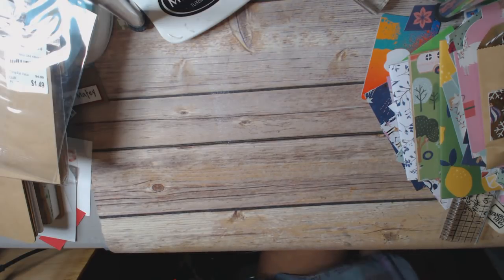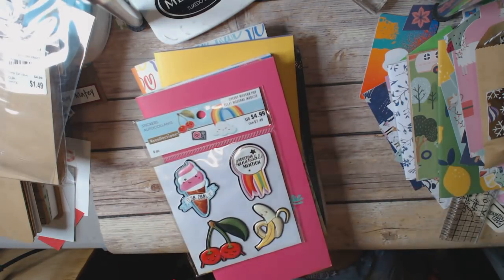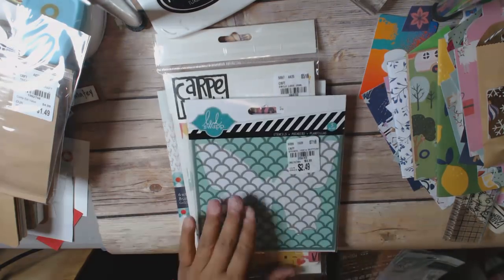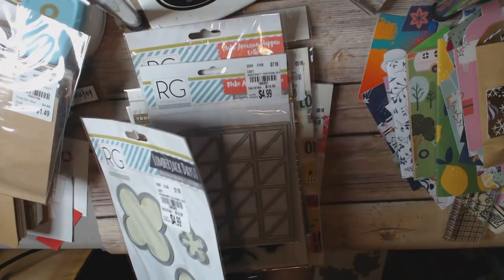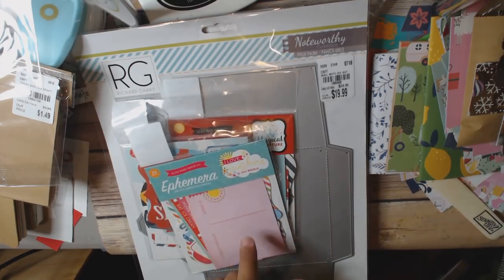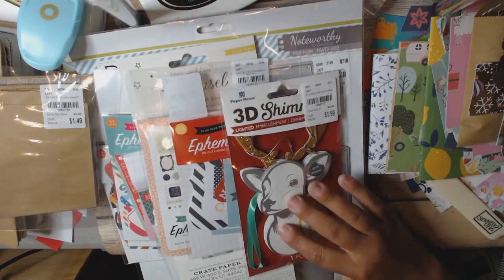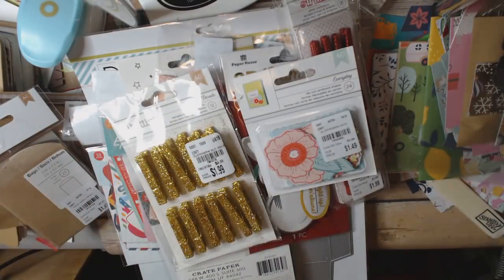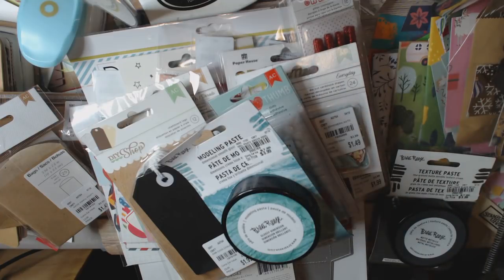Huge Tuesday Morning Haul ! July 9, 2018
My haul from Tuesday Morning for July 9, 2018.